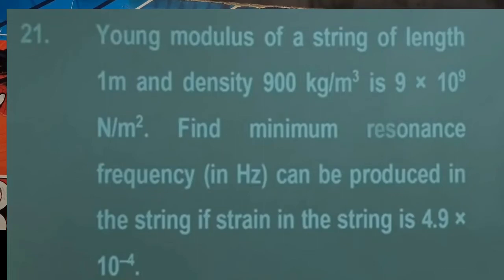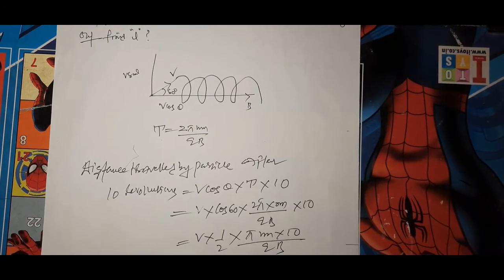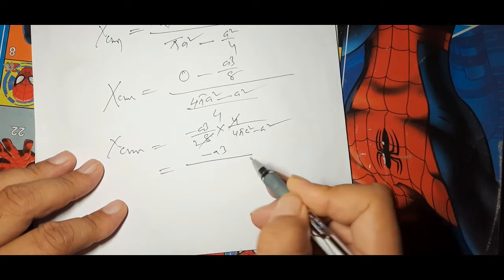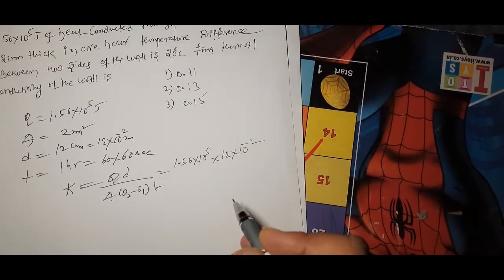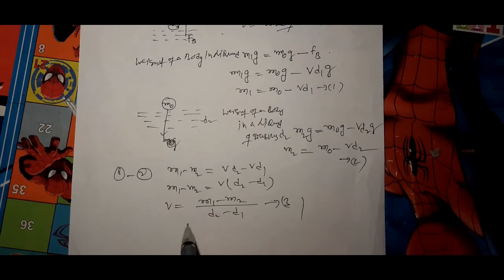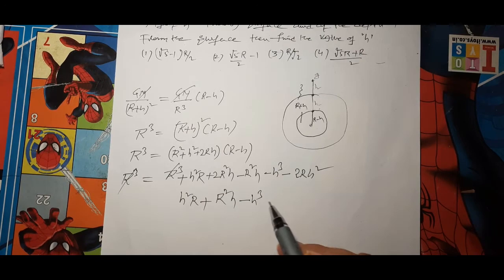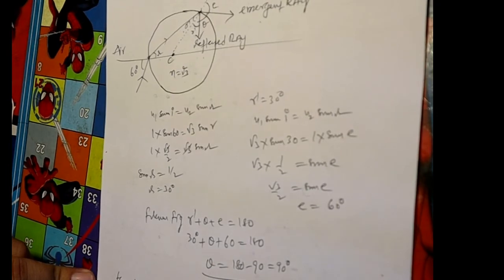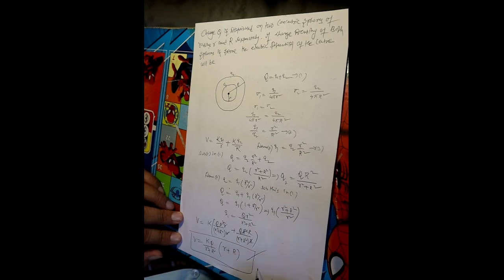jee mains shift 2 part 3